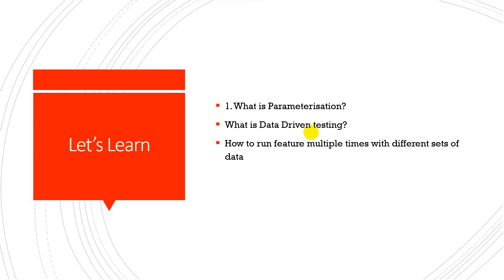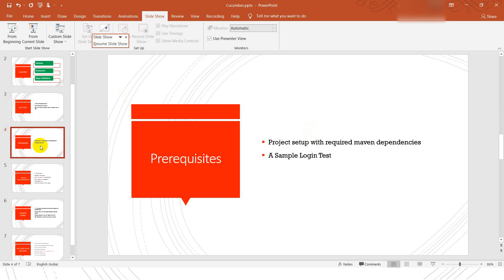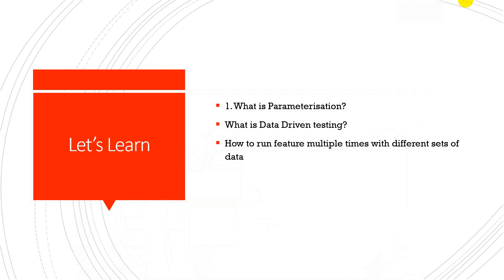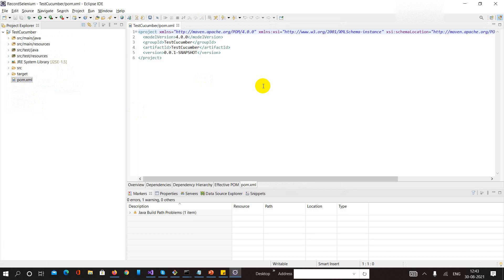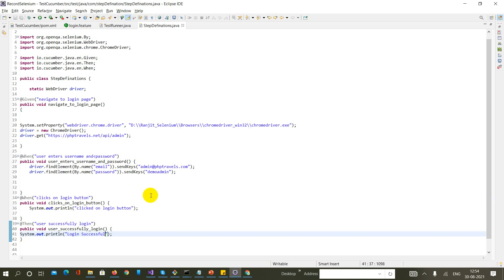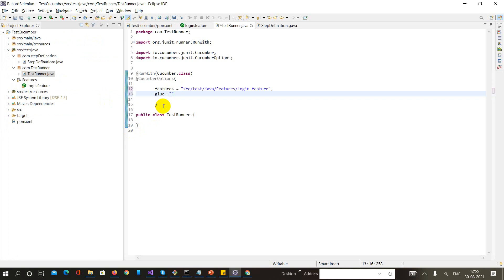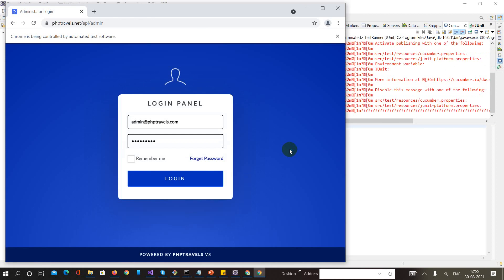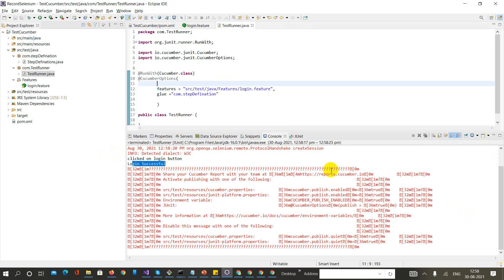Part 7: Cucumber BDD : First Cucumber Script in Selenium Java Program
Most commercial automated software tools on the market support some sort of Data Driven Testing, which allows to automatically run a test case multiple times with different input and validation values. As Selenium WebDriver is more an automated testing framework than a ready-to-use tool. It takes extra efforts to support data driven testing in automated tests.

This is very often required in any automated test to pass data or to use the same test again with different data set. And the good part is that the Cucumber inherently supports Data Driven Testing using Scenario Outline. There are different ways to use the data insertion within the Cucumber and outside the Cucumber with external files.

Data-Driven Testing in Cucumber

Parameterization without Example Keyword
Data-Driven Testing in Cucumber using Scenario Outline

Parameterization with Example Keyword
Parameterization using Tables
Data-Driven Testing in Cucumber using External Files

Parameterization using Excel Files
Parameterization using Json
Parameterization using XML

Scenario Outline - This is used to run the same scenario for 2 or more different sets of test data. E.g. In our scenario, if you want to register another user you can data drive the same scenario twice.

Examples - All scenario outlines have to be followed with the Examples section. This contains the data that has to be passed on to the scenario.